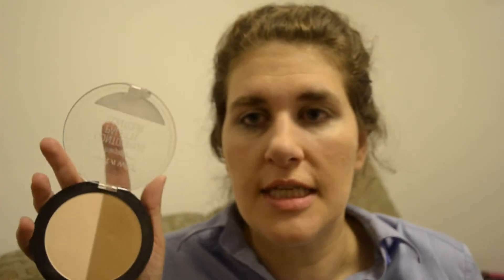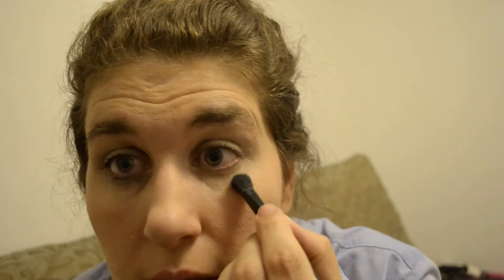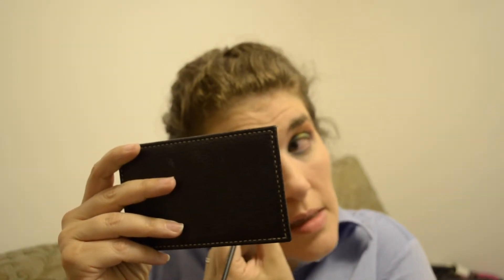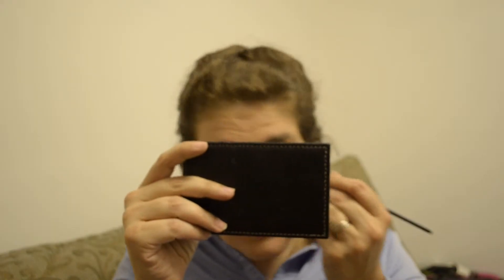Bold, Bright and Bronze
Hi Guys,

In a rush? Go to 1:05.

Today I created a bold yet glowy look for summer.

Here's how I got the look:

Urban Decay Urban Defense Tinted Moisturizer - Halo (Discontinued)
Boots #7 Translucent Powder
NYX HD Concealer
WetNWild Dulce De Leche (under eyes)
WetNWild Art in The Street Palette
Milani Amore Mattalic - Chromattic Addict
Milani Amore Mattalic -Matterialistic